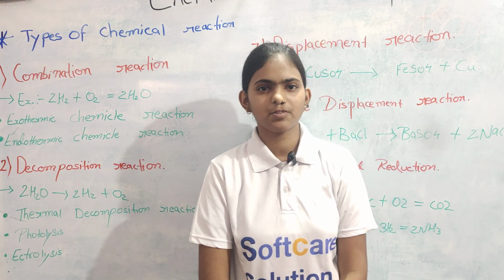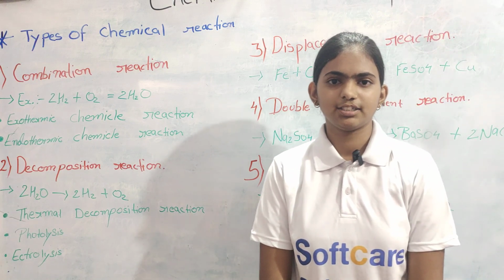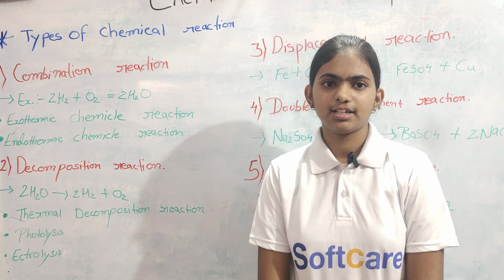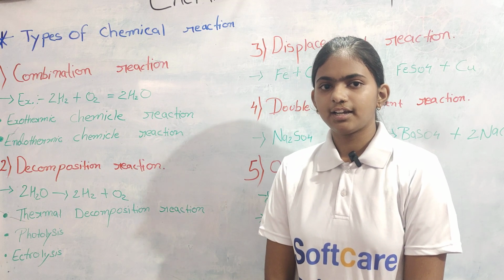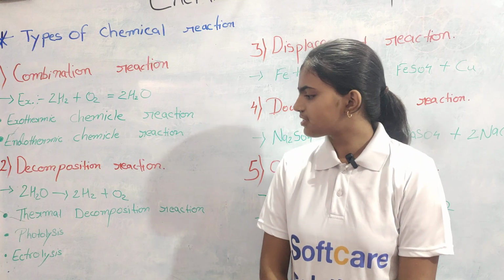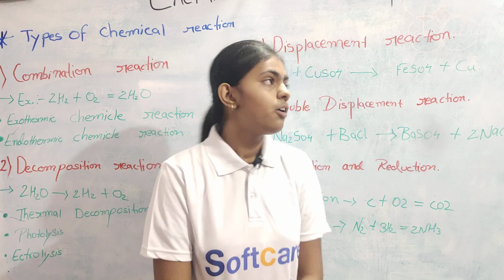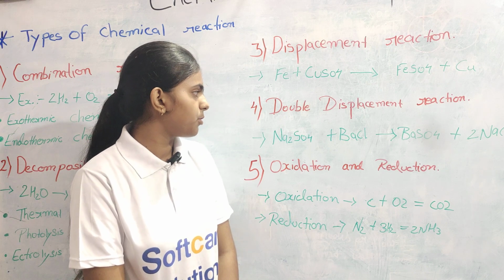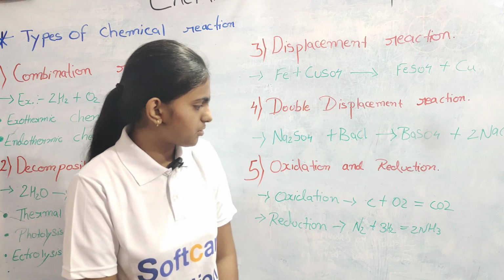Presentation I 2025 I Chemical Reaction and types | Class 10 Science | CBSE | NCERT I Dipti Singh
Like Our Facebook page -   / softcaresolution.hrd